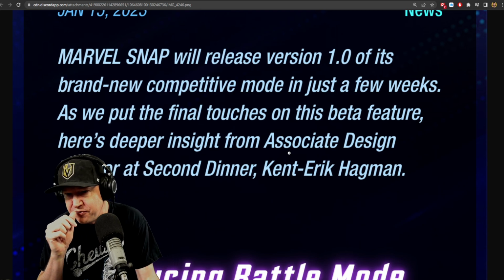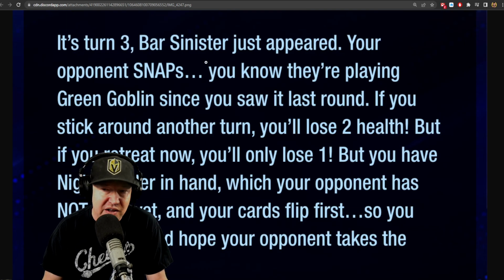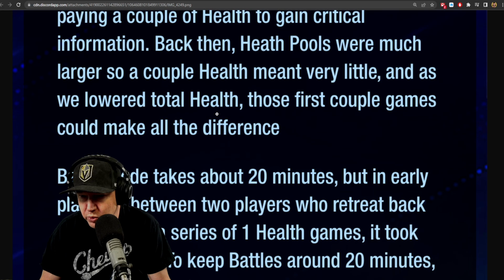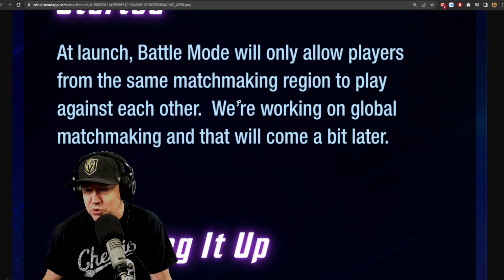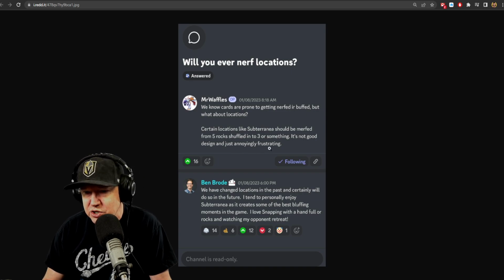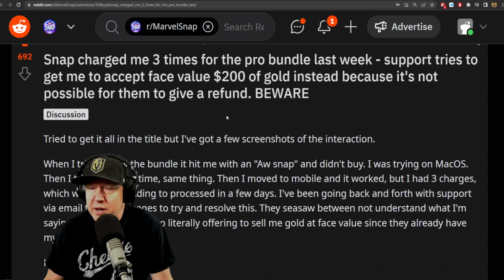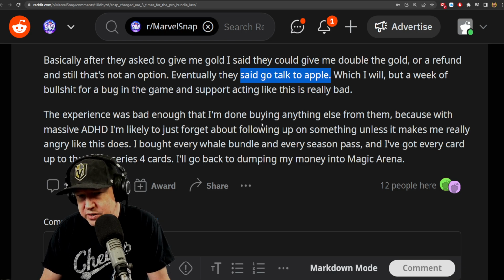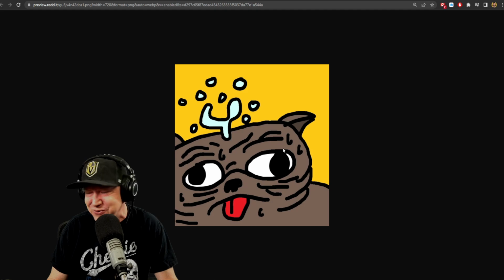New Battle Mode 1.0 Details - Coming Soon! - MARVEL Snap